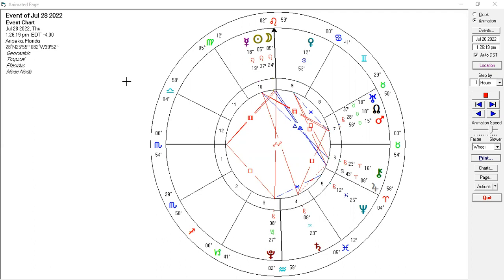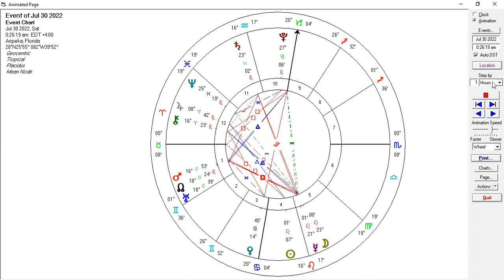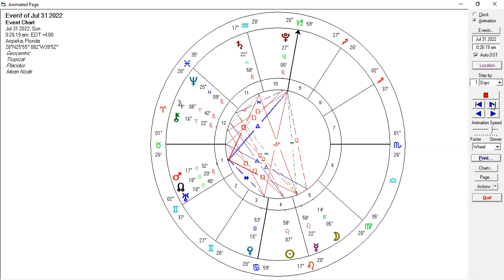July 2022 Astrology Climactic Crescendo to end the month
This is one of those times in history that will long be remembered.  From the 18th of July through the first several days of August, there will be some very profound aspects being made between Uranus, Mars, and Mercury (throw in the North node too!) to illuminate the unexpected fast-paced communications that will rock our world! And, the new moon in Leo will add drama to the transits. Also Jupiter and Pluto make their appearances as well as Saturn.  It could be a fine tuned exquisite piece of work in action or a riotous, fury of events, or a bit of both!